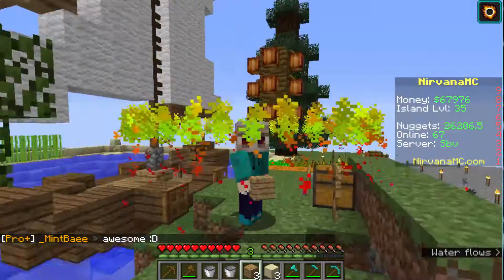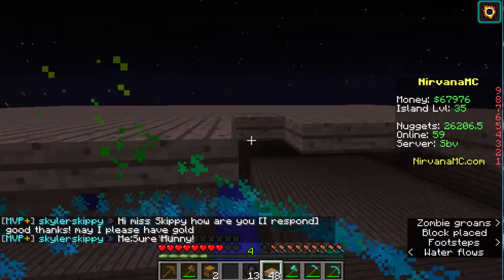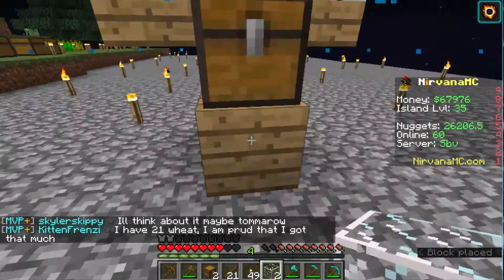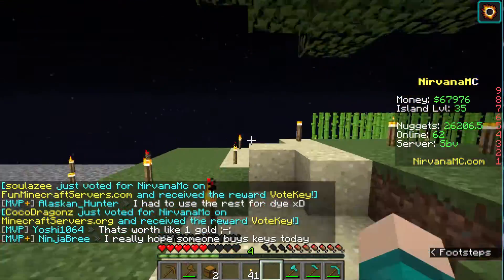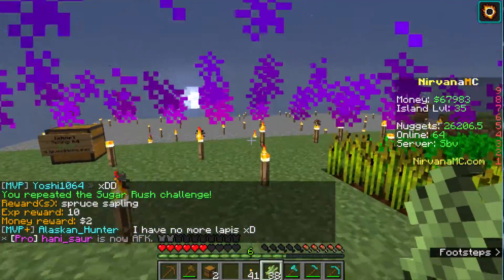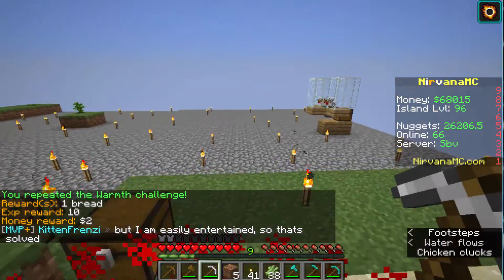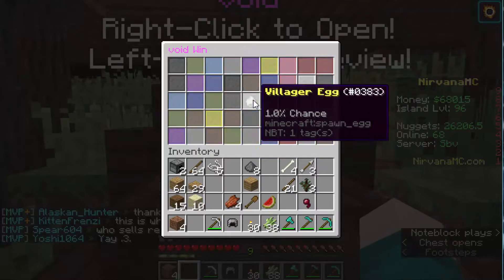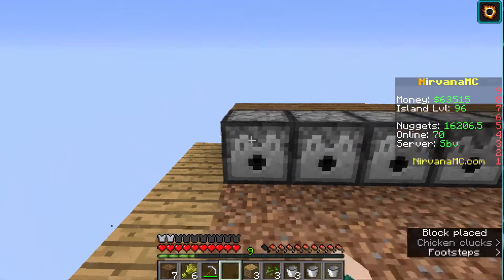skyblock voyage ep. 2- failed attempt of redstone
Stalk me!